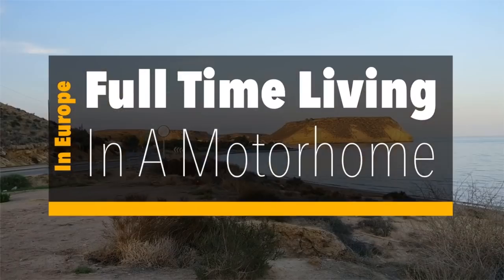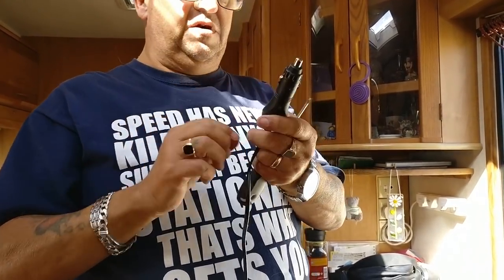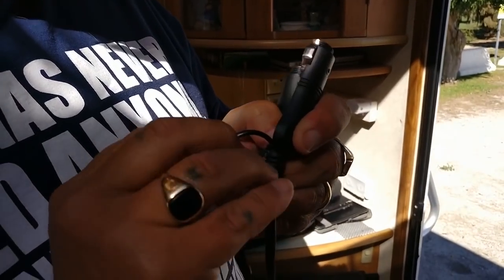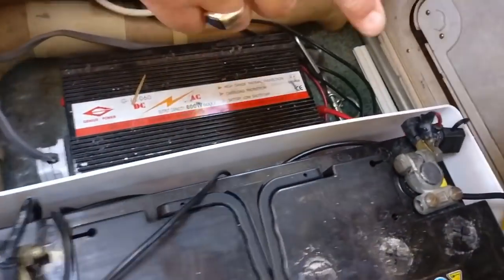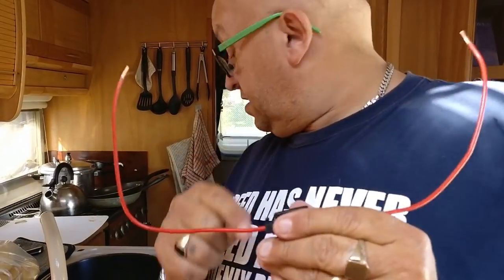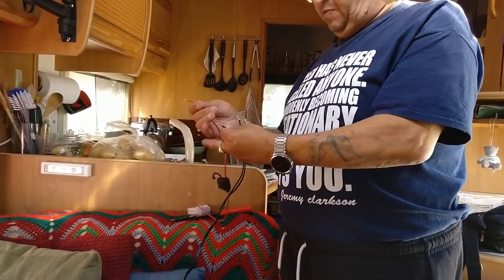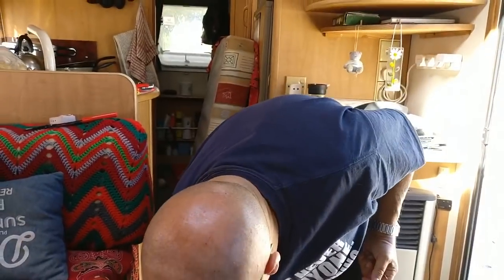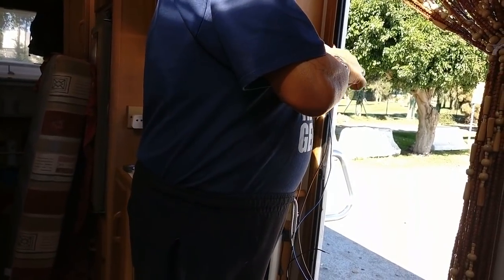How to install 12 volt sockets in a motorhome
How to install 12v cigar lighter type sockets in a motorhome connected to the leisure batteries.